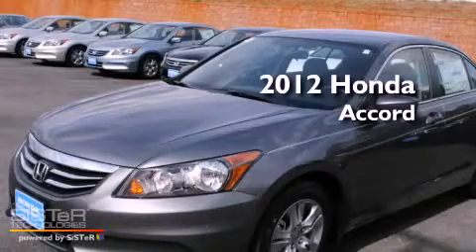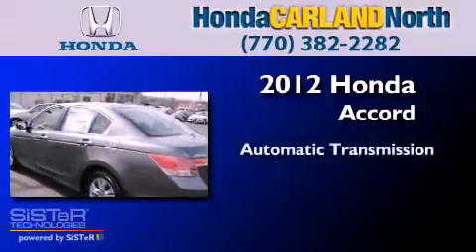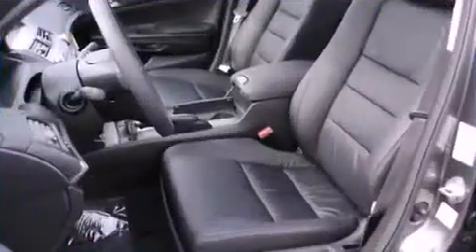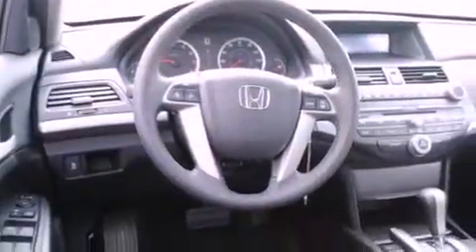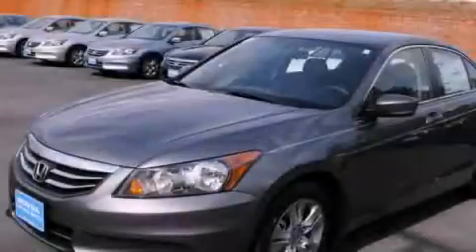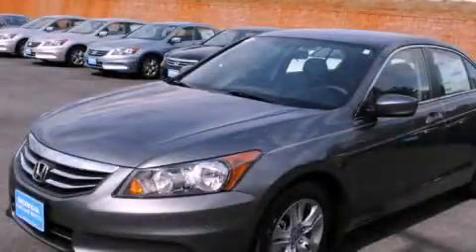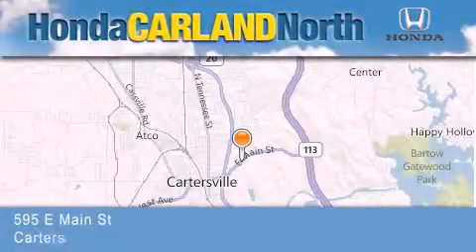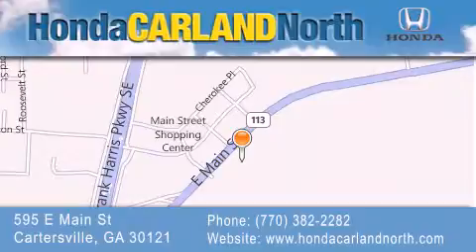2012 Honda Accord Marietta GA 30121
Year : 2012
 Make : Honda
 Model : Accord
 Engine : 2.4L 4 Cyl. Fuel Injected
 Trans . : Automatic
 Exterior : Polished Metal Metallic
 Miles : 4

 Stock : C94900